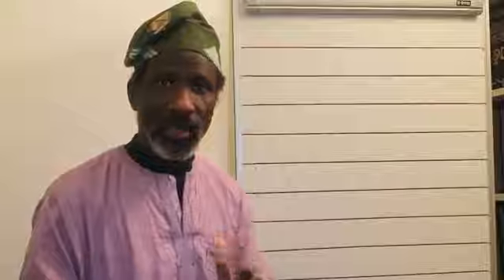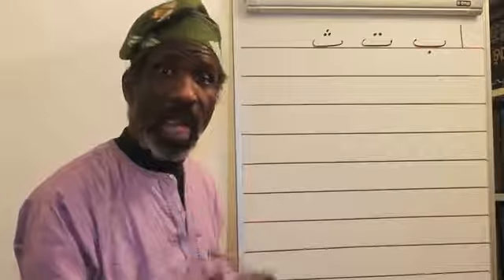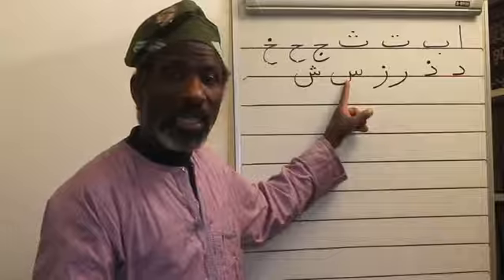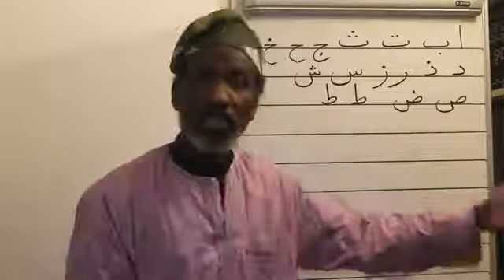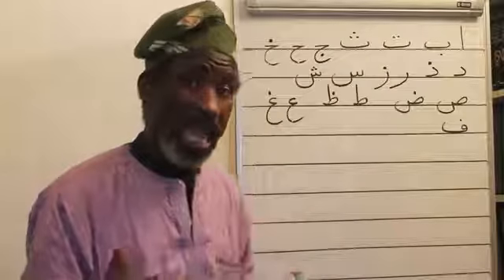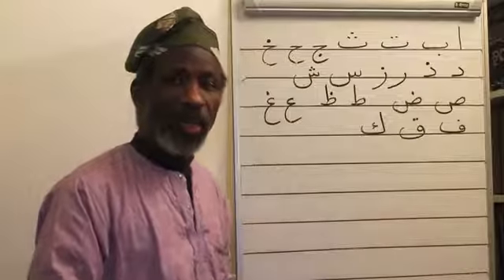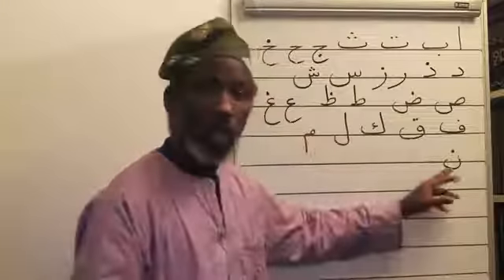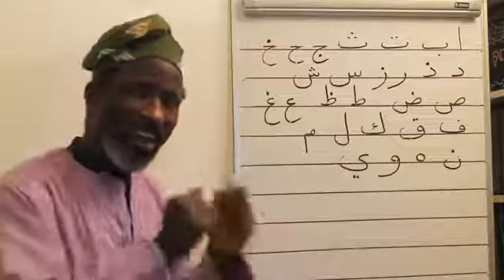study Arabic language lesson 1